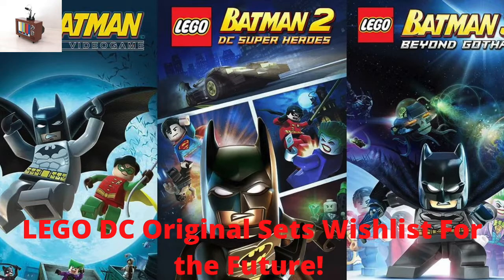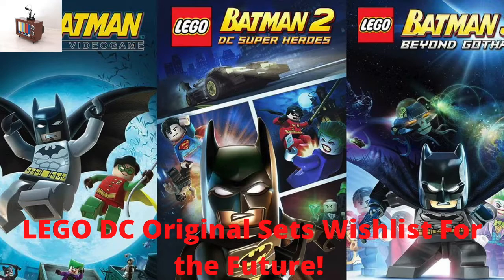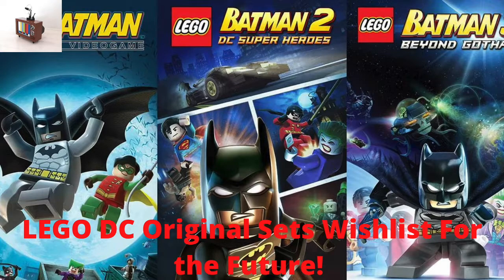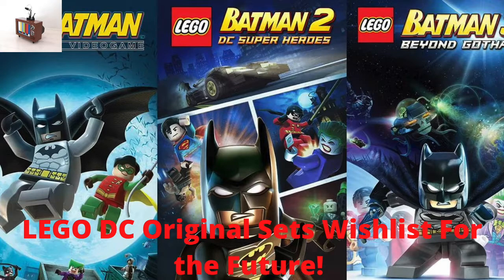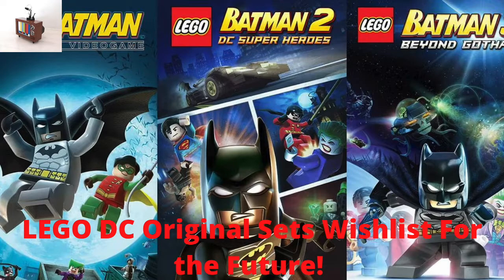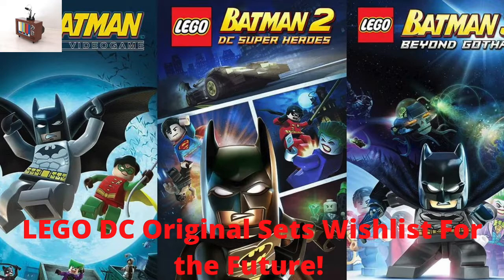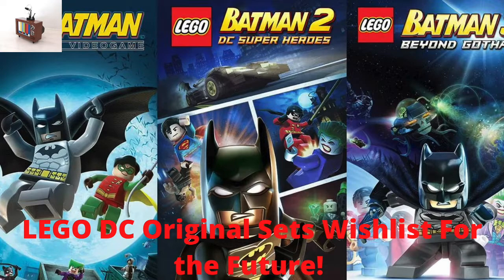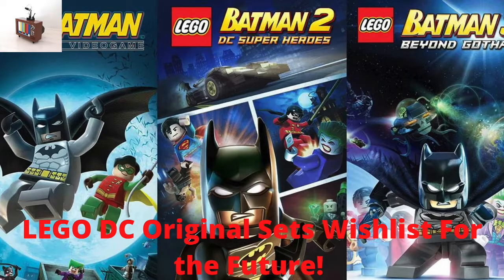LEGO DC Comics and Original Sets Wishlist For the Future of the Theme! (Part 2)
Here is my wishlist for LEGO DC sets based off the comics and LEGO DC Videogames that have already released.  I put together a list of LEGO sets based off the comics and already released LEGO Videogames that I talk about in this video.  Tell me your ideas for LEGO DC Sets based off the comics and LEGO DC games in the comments!